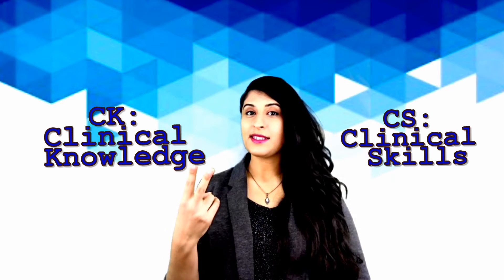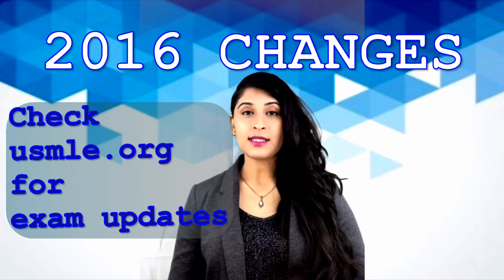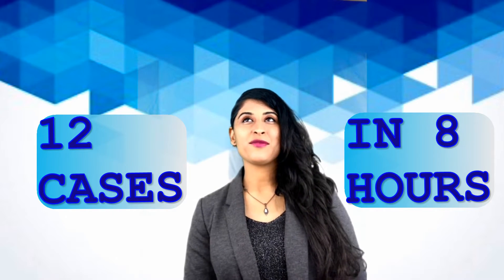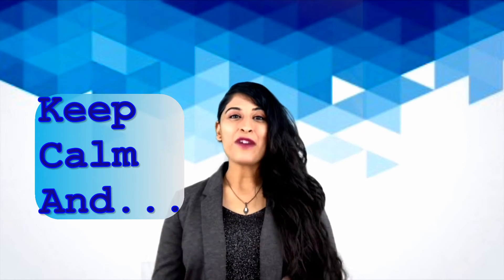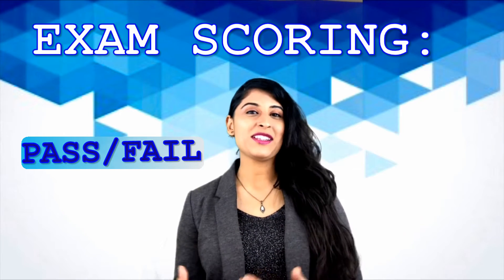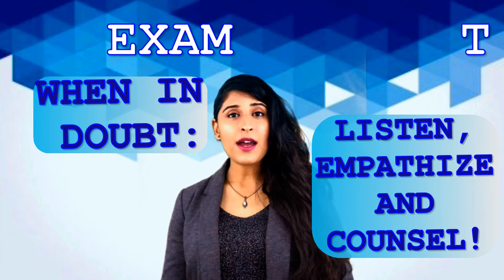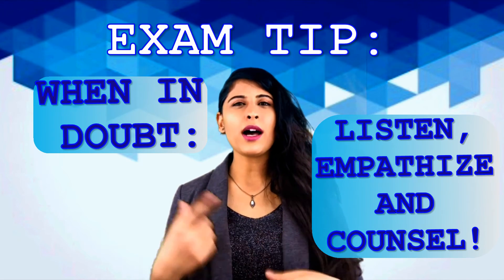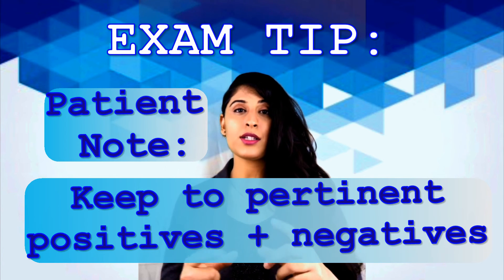NERVE-WRACKING USMLE STEP 2 CS Experience (13 cases!) and Study Tips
Step 2 CS Experience begins at 9 minutes

In this video, I discuss my nerve wracking experience with Step 2 CS. Plus I go over study materials and tips.